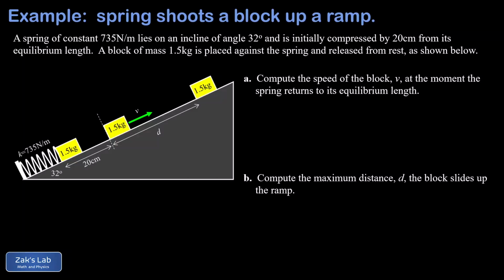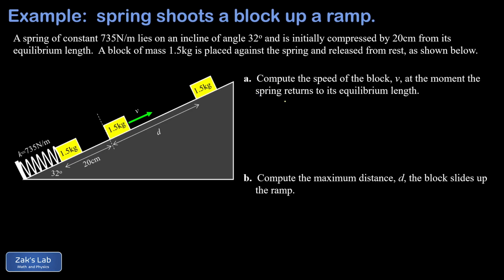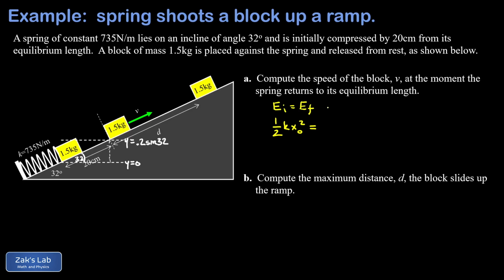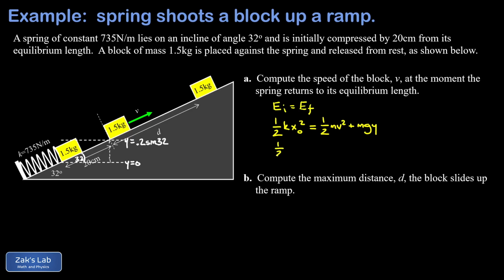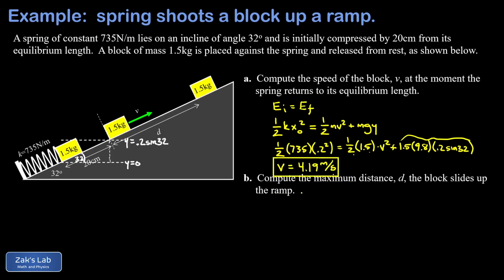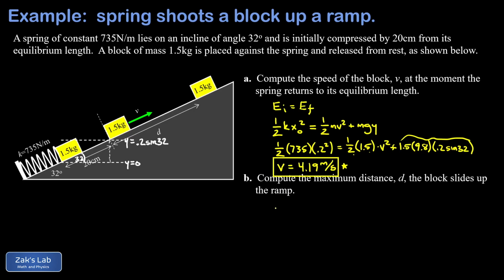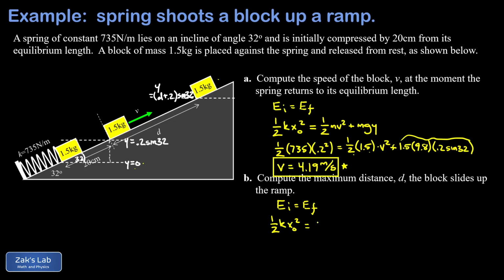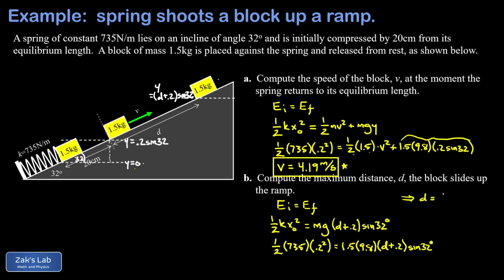Spring shoots a block up a ramp: find the speed at the equilibrium length, maximum sliding distance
00:00 A coiled spring shoots a block up a ramp, and we want to find the speed at the equilibrium length (when the spring is expanded back to its natural length) and the maximum sliding distance up the ramp.  We are given the spring constant, initial compression distance, angle of incline and the mass of the block and each part of the problem can be solved with conservation of energy.

00:33 Speed of the block when the spring expands:  to solve for the speed of the block, we use energy conservation.  We set the zero of the y coordinate to the initial height of the block, and we have to use trigonometry to find the final y coordinate of the block.  When we apply conservation of energy, our initial energy is just the spring potential energy, and the final energy has two terms:  the kinetic energy of the block and the gravitational potential energy of the block.  The only unknown is the speed, so we can solve for the final speed of the block.

02:44 Maximum sliding distance for the block:  there are several approaches to this part of the problem, but we approach it by using the initial state of the system (stationary with the spring coiled) and comparing that to the final state of the system (block at maximum height and stationary as it's turning around).  Again we have to use trigonometry to relate the sliding distance to the height of the block.  We set up the equation for energy conservation and on the left side we have spring potential energy, while the right side has only gravitational potential energy.  The sliding distance is the only unknown, so we solve for the sliding distance and we're done!